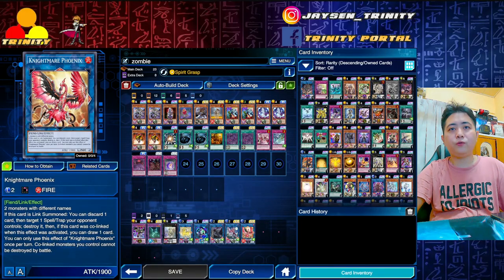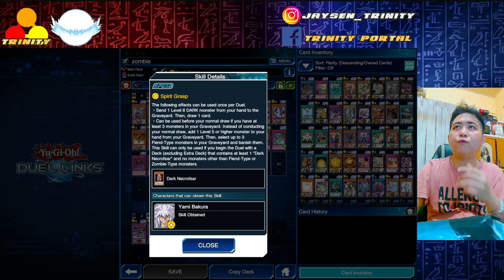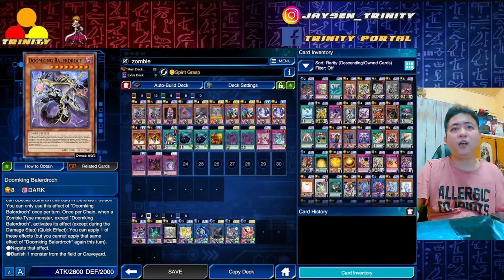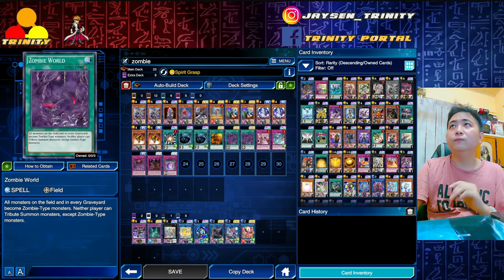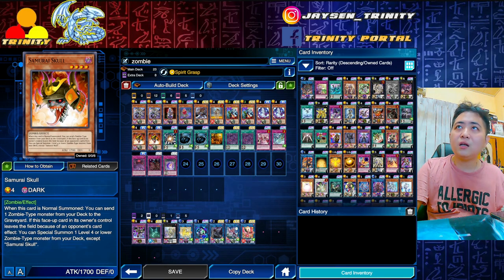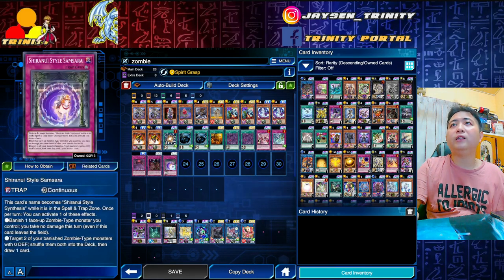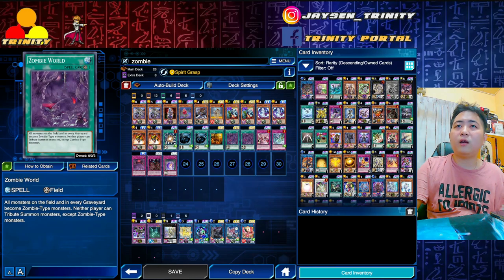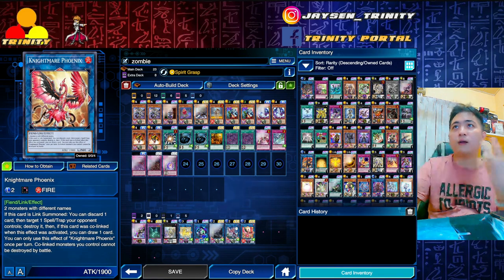[Duel Links] Welcome to the Zombie World! Doomking Balerdroch Meta!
Lets introduce all the Zombie world meta, combining the omni negate Doomking Balerdroch and Bakura Skill Spirit Grasp has increase and make the deck more consistent ever! With all non targetted banish and omni negate this deck is on par with the tier 1 shiranui.